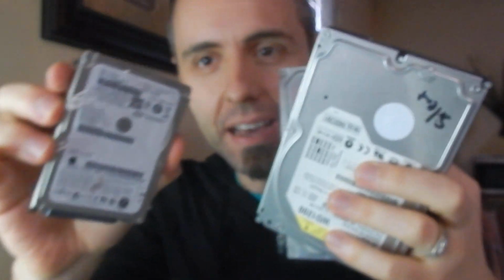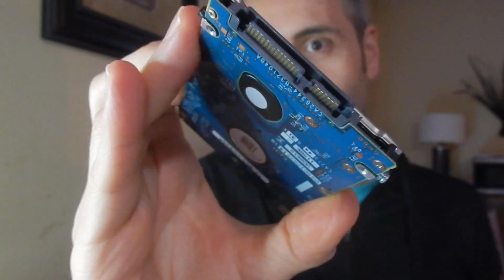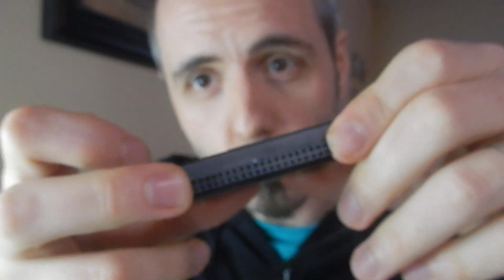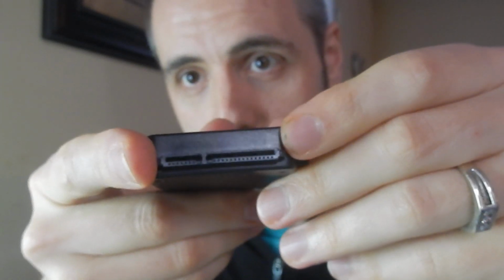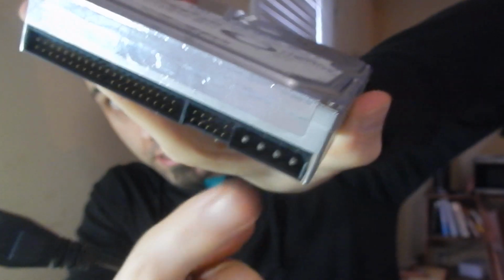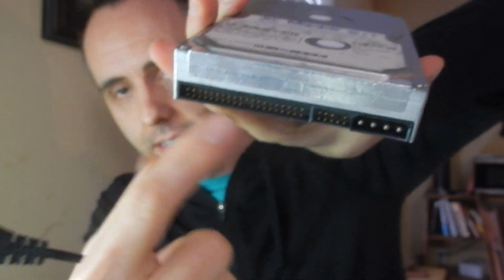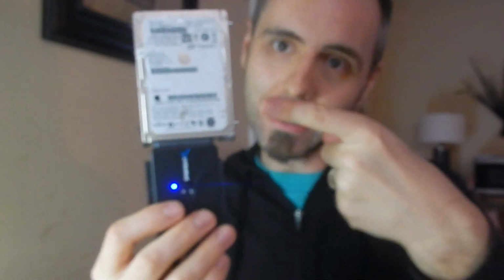BEST HARD DRIVE ADAPTER | Sabrent USB 3.0 to SATA/IDE Hard Drive Adapter Review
Hey Dads,

Are you looking for the best hard drive adapter? I had a bunch of old IDE and SATA hard drives lying around and I wanted to access the data off of them so I bought a Sabrent USB 3.0 to SATA/IDE Hard Drive Adapter to connect these old hard drives to my computer.

The Sabrent USB 3.0 to SATA/IDE Hard Drive Adapter worked great as long as the hard drive was not clicking on me or giving me other problems. WIth the SATA drive I just plugged in the USB 3.0 into my laptop and the HDD into the adapter and it mounted the hard drive with no problem.

With the IDE HDD you need to connect the power cord to the hard drive which some with this hard drive adapter kit. Once you give it power and flip the on switch, it mounts the hard drive and you can recover the data that was on that old hard drive.

The reason why I chose the Sabrent USB 3.0 to SATA/IDE Hard Drive Adapter is because of how many reviews this particular model has on Amazon. With over 10,000+ reviews, it has to be a good one!

How many hard drives do you have lying around that you want to access the data of? I have 8 HDDs.

This is my authentic, unedited review of the Sabrent Hard Drive Adapter to USB.

Dad Out!

Sabrent USB 3.0 to SSD/SATA / IDE 2.5/3.5/5.25-INCH Hard Drive Converter with UL Power Supply & LED Activity Lights [10TB Support] (USB-DS12) on Amazon (commissions earned)

If you wanna connect on Instagram, Twitter, or Facebook, I'm @LaneVids.

1.

2. No purchase necessary.

3. The monthly prizes giveaway ends on the last day of the month. Winner will be announced via social media.